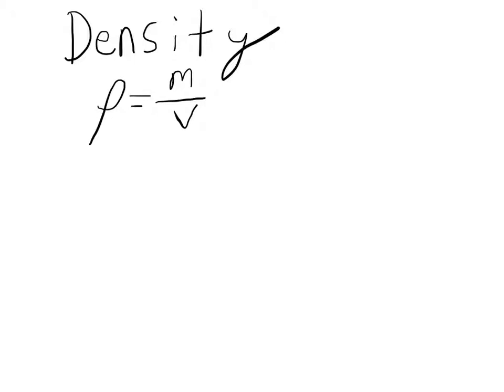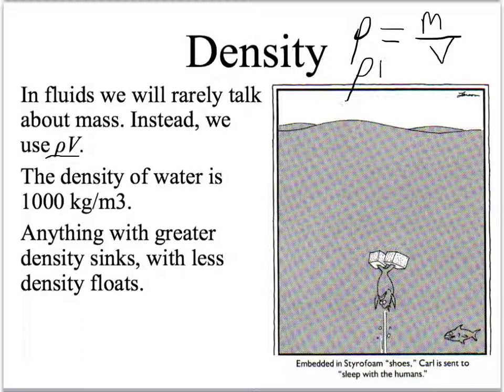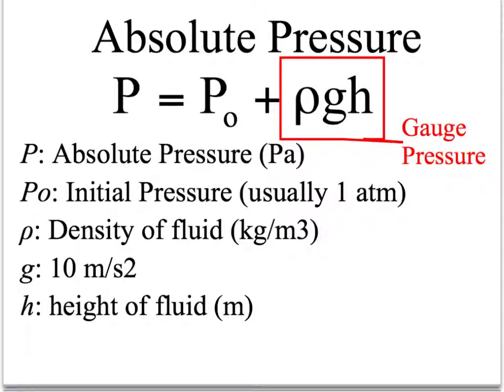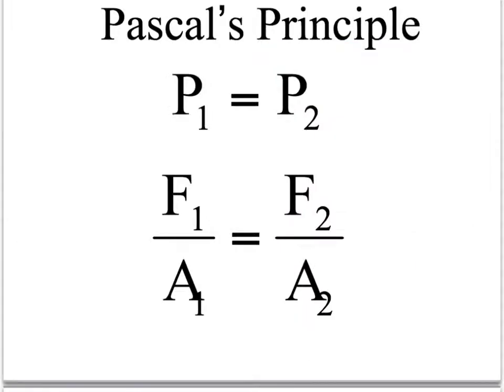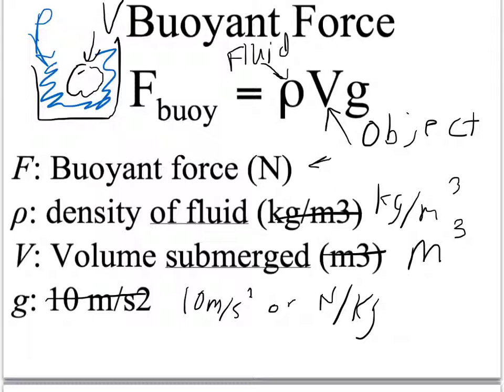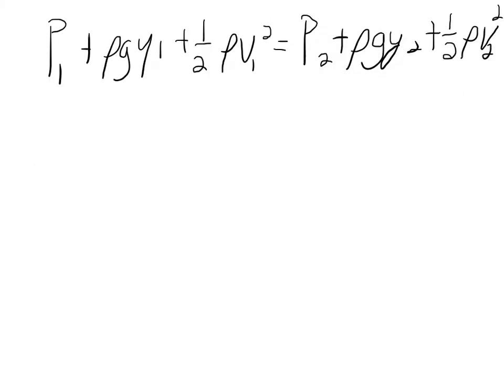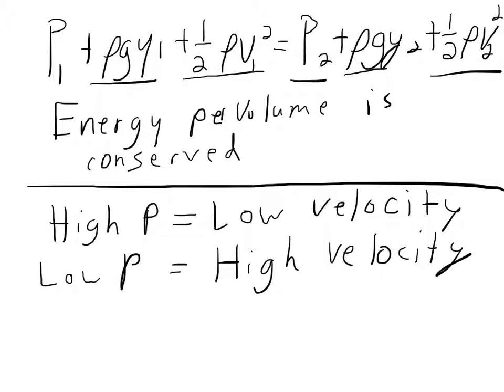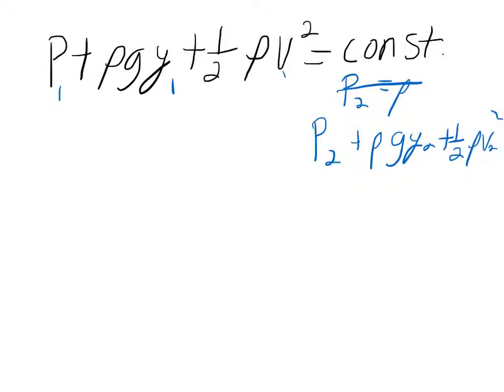Fluids quiz review